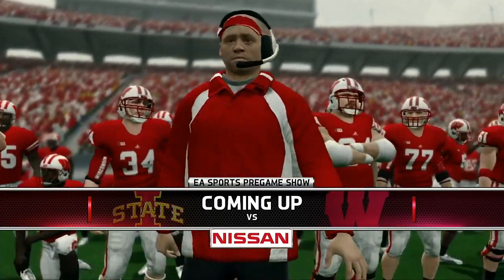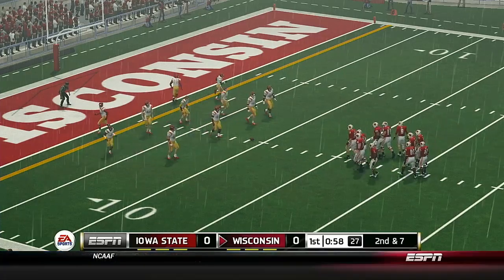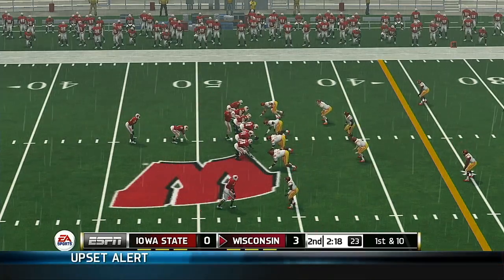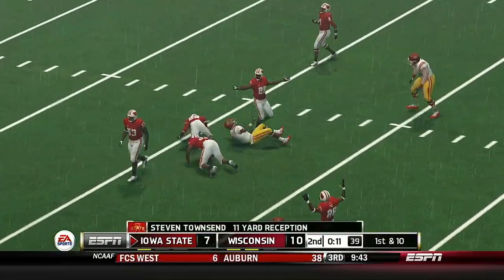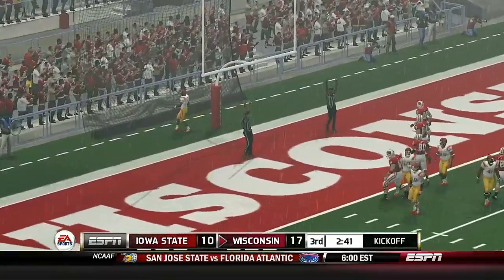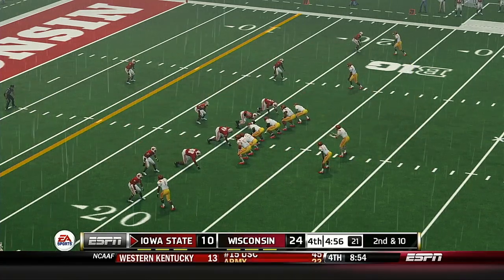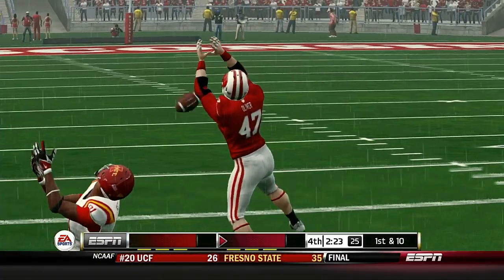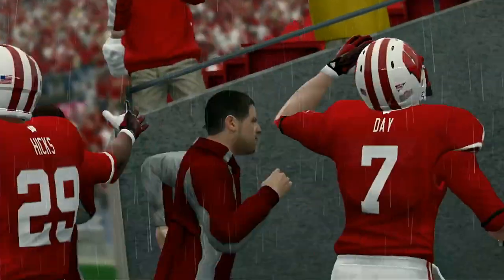NCAA Football 2021 Season Week 4 Iowa State @ Wisconsin